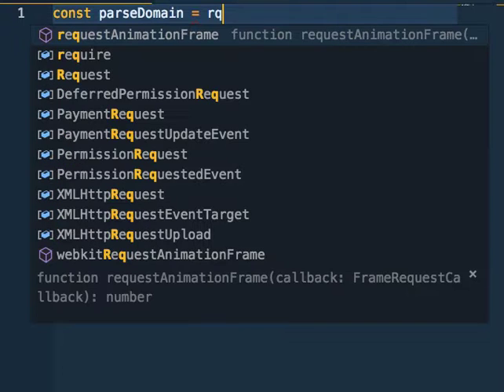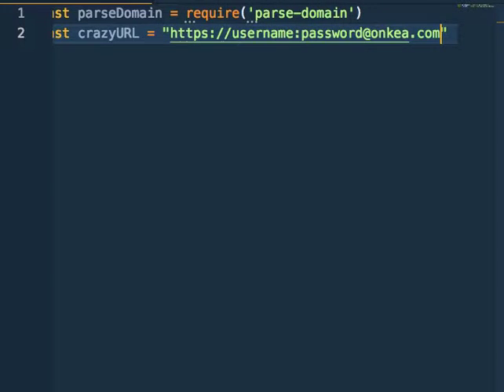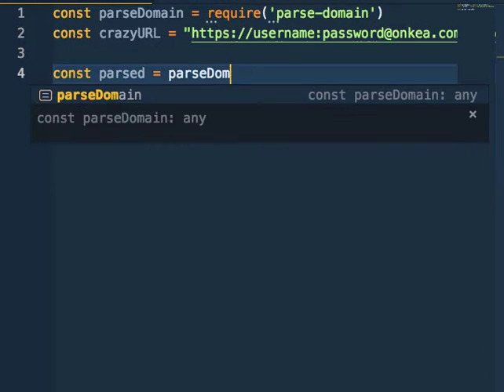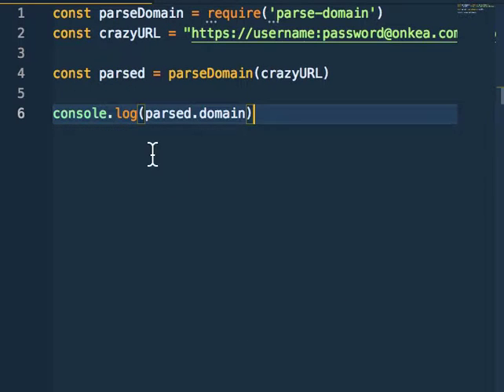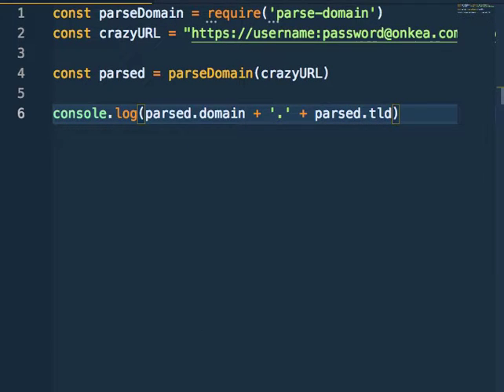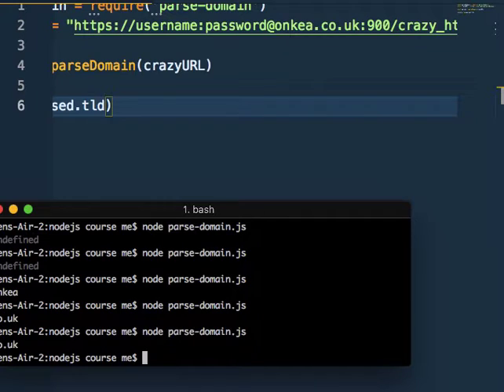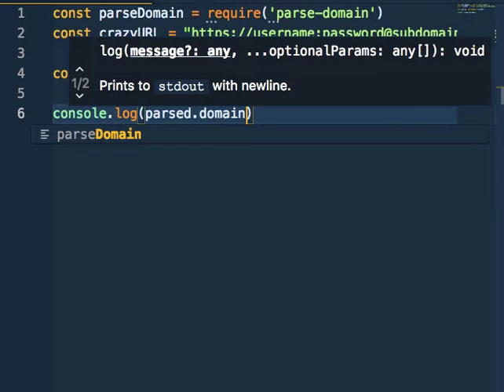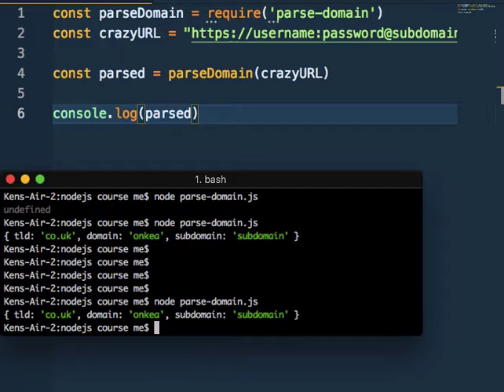npm module parse-domain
Useful parsedomain module